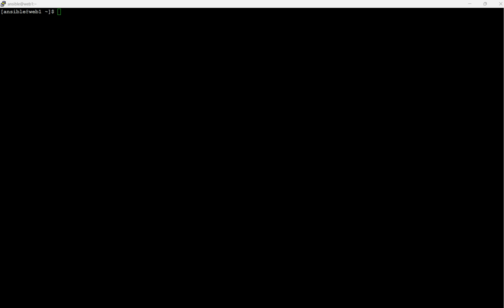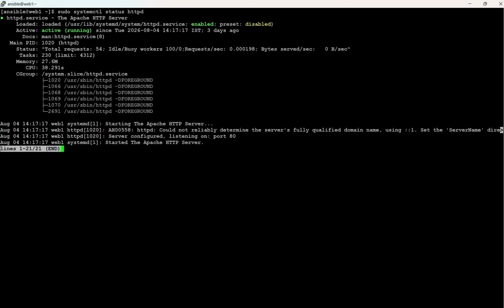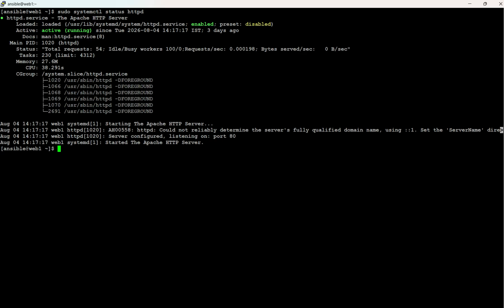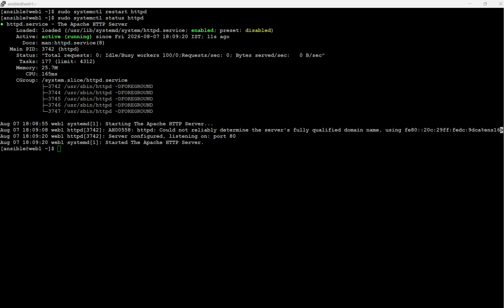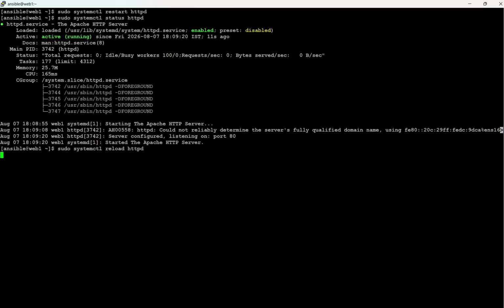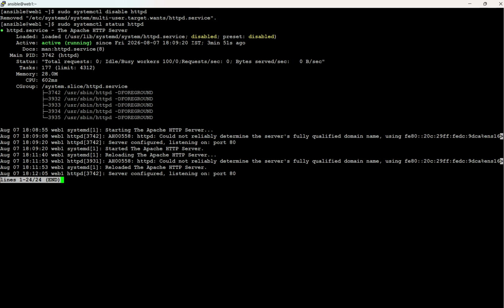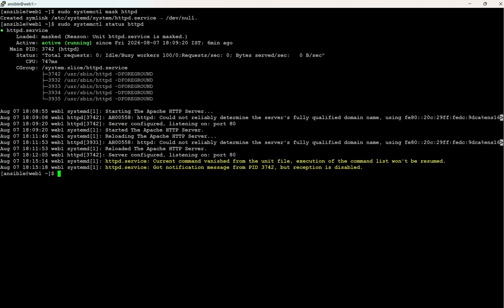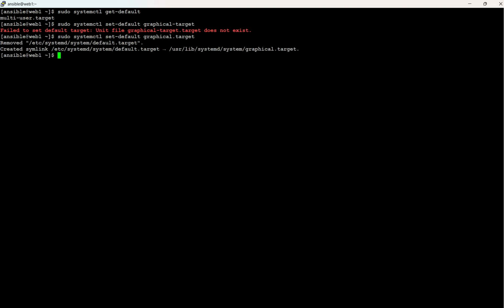Red Hat Linux Tutorial - Systemctl Commands Explained for Beginners | Linux Service Management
Hi Friends !!
In this video, you'll learn everything about systemctl, the most important command used to manage services and systemd in Linux.

Whether you're preparing for the RHCSA (EX200) exam, working as a Linux Administrator, or just starting your Linux journey, this tutorial explains each command with practical demonstrations and real-world scenarios.

Topics Covered

✔ What is systemctl?
✔ How systemd works
✔ systemctl start
✔ systemctl stop
✔ systemctl restart
✔ systemctl reload
✔ Difference between restart and reload
✔ systemctl status
✔ systemctl enable
✔ systemctl disable
✔ systemctl mask
✔ systemctl unmask
✔ systemctl is-active
✔ systemctl is-enabled
✔ systemctl daemon-reload
✔ systemctl get-default
✔ systemctl set-default
✔ Understanding Linux Targets (multi-user.target, graphical.target, rescue.target, emergency.target)

Perfect For
RHCSA EX200 Preparation
Linux Beginners
Linux Administrators
DevOps Beginners
System Administrators
Red Hat Enterprise Linux (RHEL)
Rocky Linux
AlmaLinux
CentOS Stream